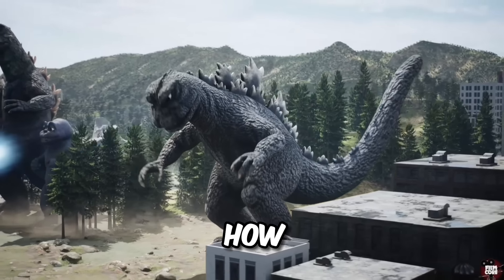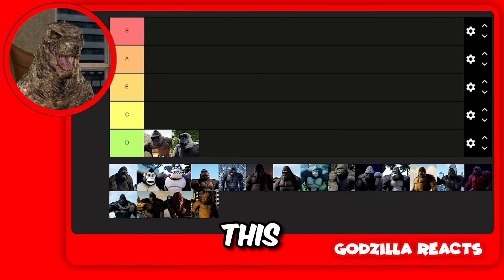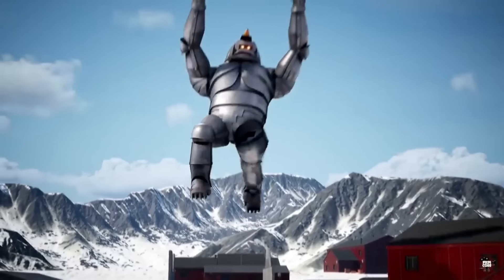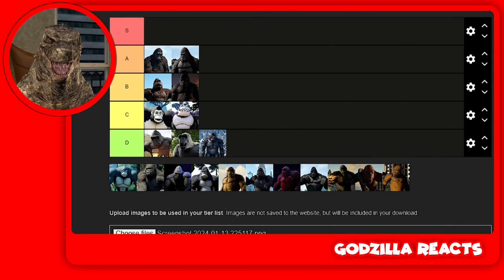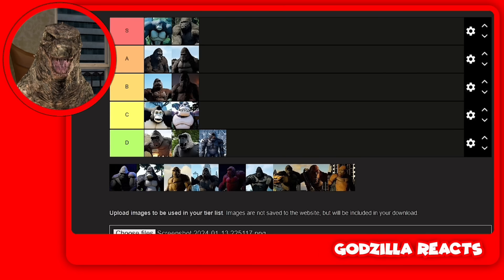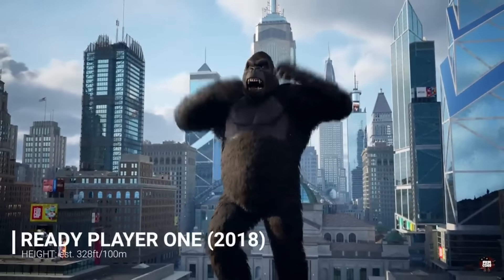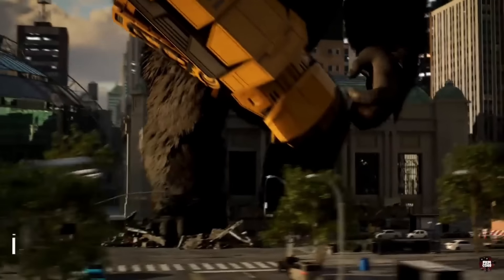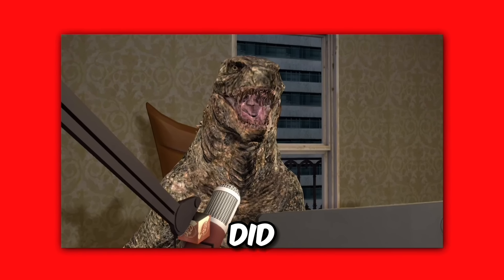EVERY King Kong Tier List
ᴘʟᴇᴀꜱᴇ ᴄᴏɴᴛᴀᴄᴛ ᴍᴇ ɪꜰ ʏᴏᴜ ᴡᴀɴᴛ ᴍᴇ ᴛᴏ ʀᴇᴍᴏᴠᴇ ᴀ ᴠɪᴅᴇᴏ ᴏꜰ ʏᴏᴜʀꜱ!

titans unite and squad of cameramen chasing the scientist